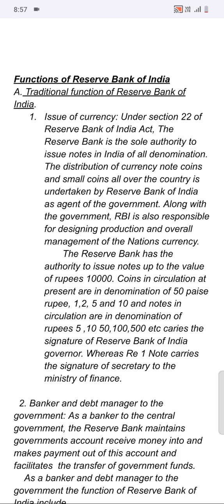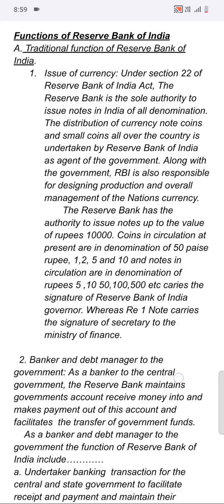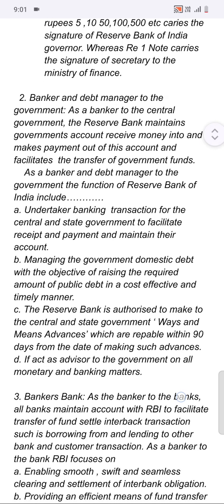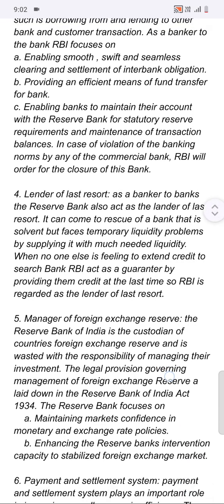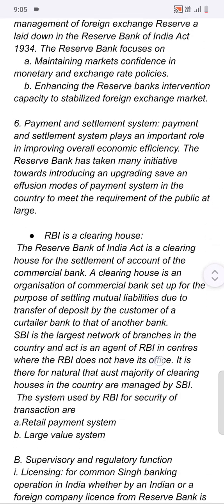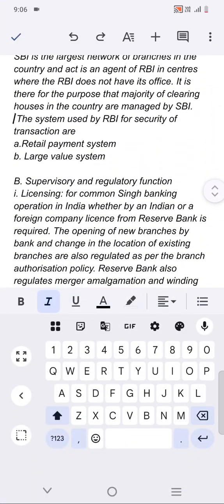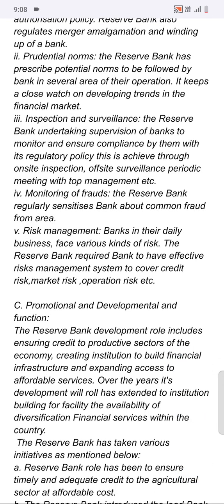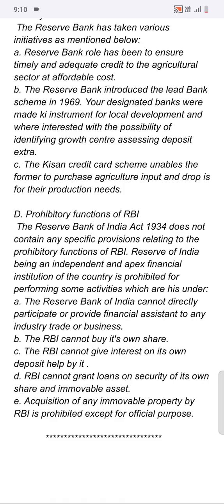Function of Reserve Bank of India#